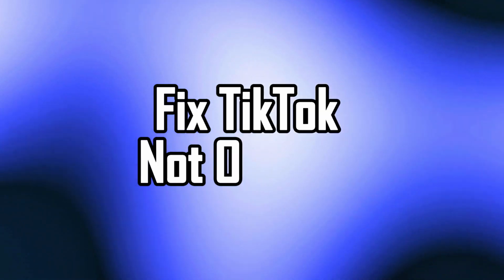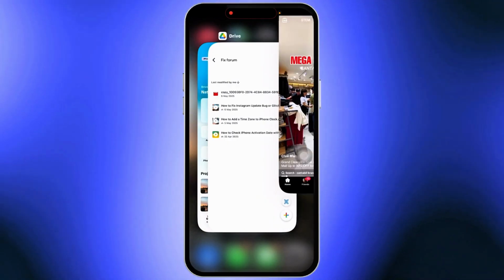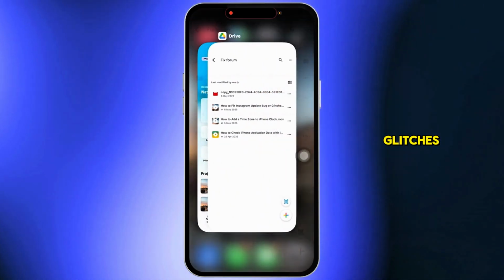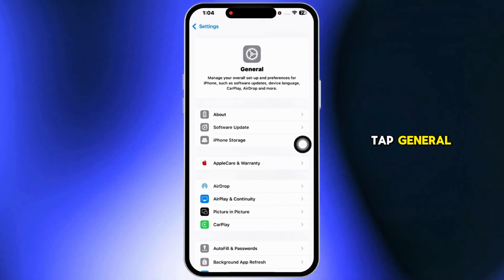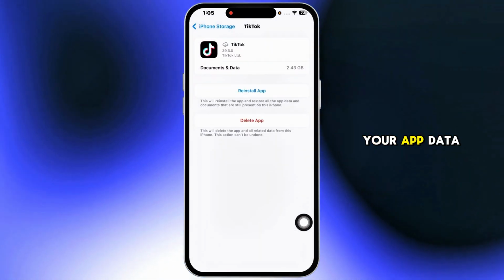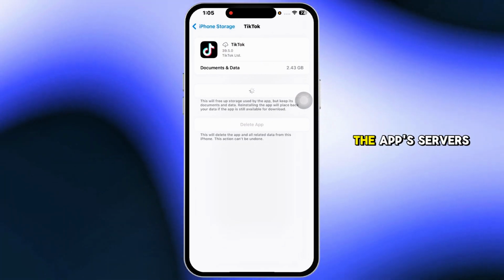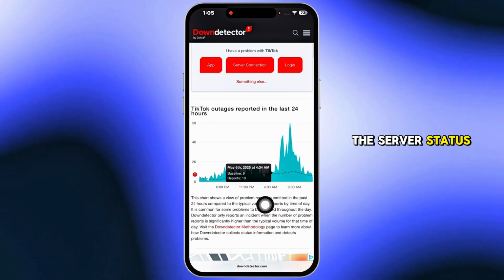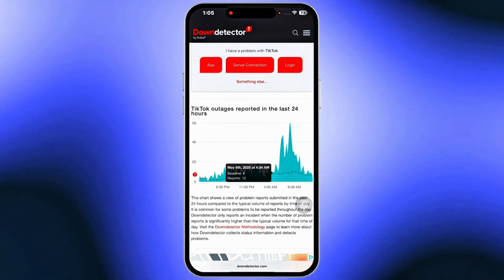How To Fix TikTok Not Opening (2025)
Want to fix TikTok when it refuses to open in 2025? In this quick and easy tutorial, you’ll learn how to diagnose and resolve the most common app-launch issues—perfect for creators, casual scrollers, and anyone eager to get back into their For You feed.

Learn how to verify your internet connection and device storage, force-quit and relaunch TikTok, clear the app cache without losing drafts, update or reinstall the app safely, adjust background app refresh and permissions, and apply bonus fixes like toggling airplane mode or checking system updates.

Chapters
0:00 Introduction
0:12 Steps to fix TikTok not opening